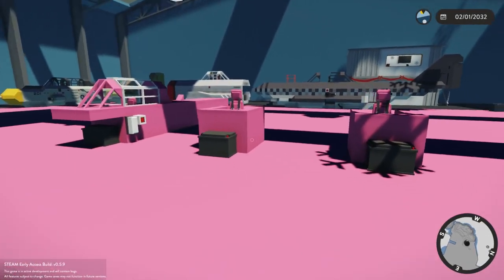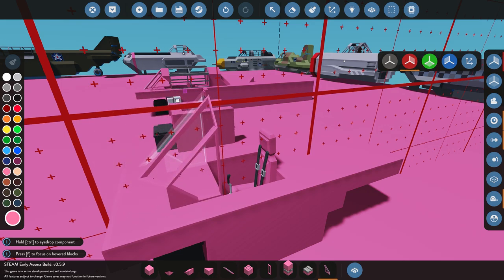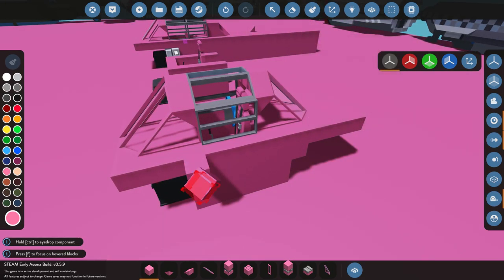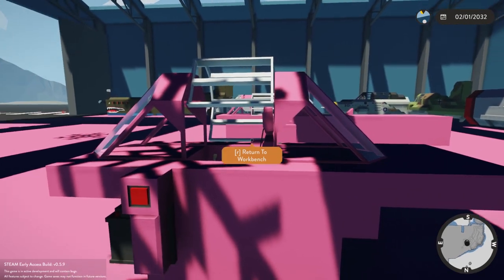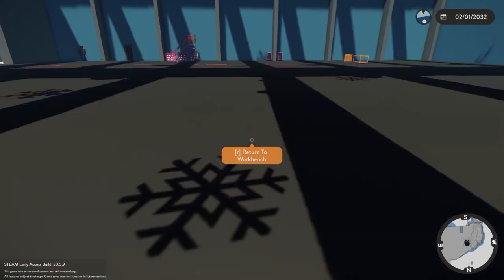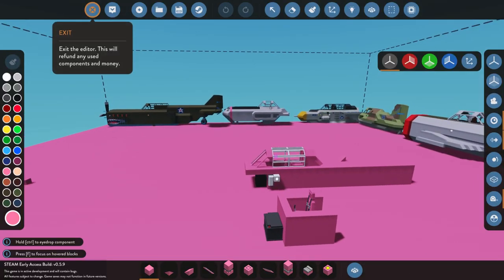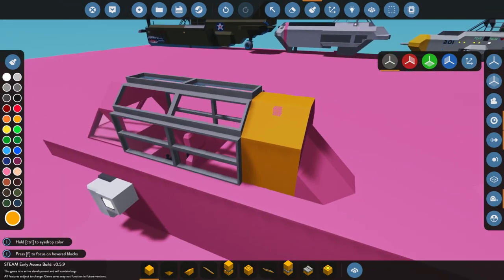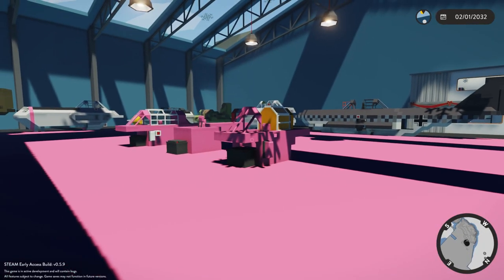Stormworks EASY Plane Canopy Tutorial with Microprocessor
Today we create canopys or is it canopies? I don't but we create some for Stormworks using an easy to use Microprocessor and - we even learn an amazing new way to make a sliding canopy!

Stormworks
Join a world where you design, create and pilot your own air sea rescue service. Release your inner hero as you battle fierce storms out at sea to rescue those in need.